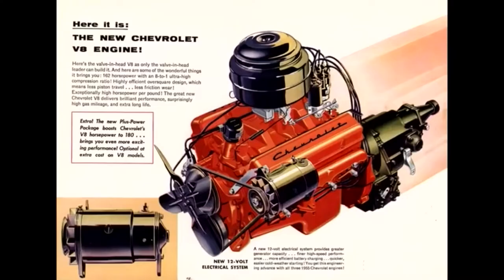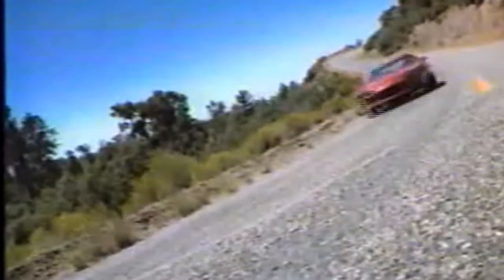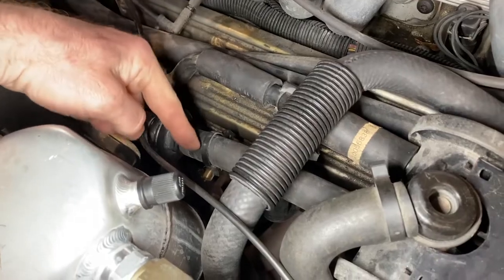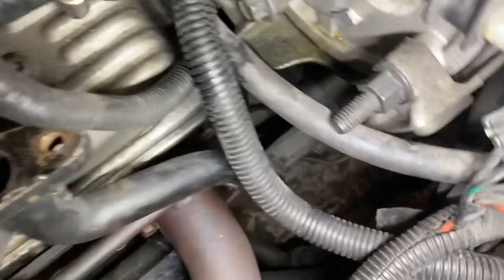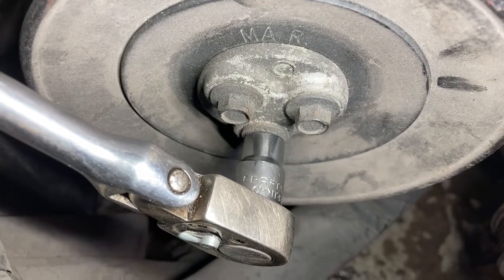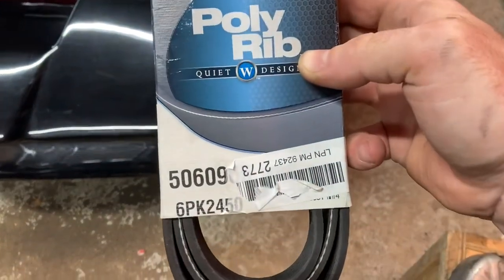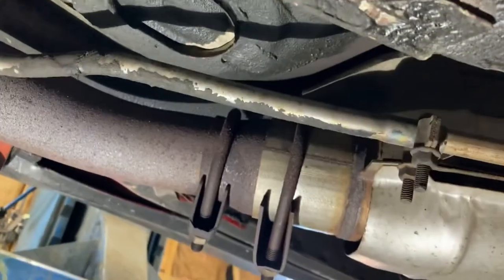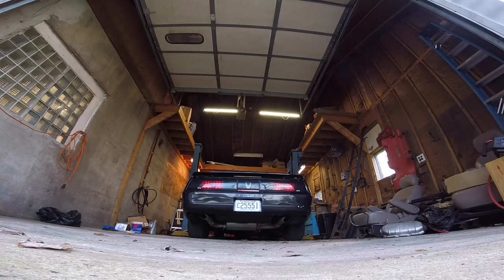How To De-Smog a Third Gen F-Body (the Cheap Easy Way!)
How to de-smog your third gen TPI Firebird or Camaro by yourself WITHOUT a smog pump delete pulley or check engine light.